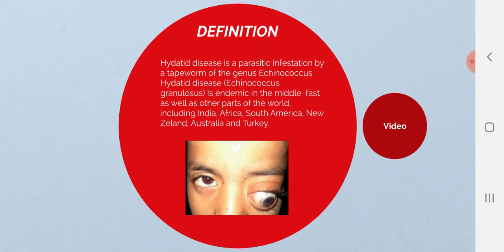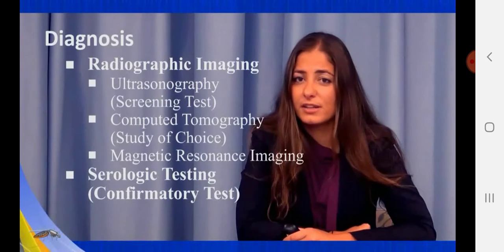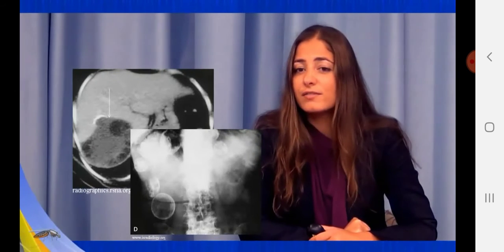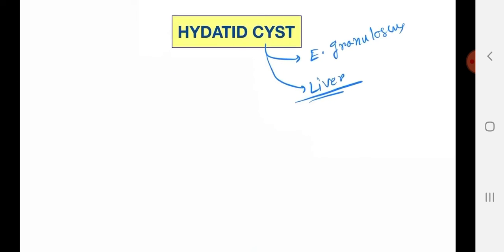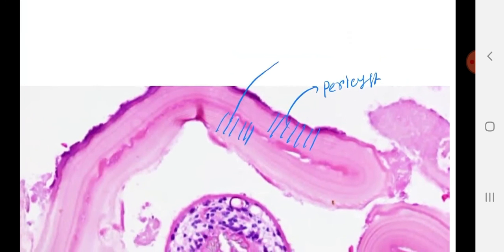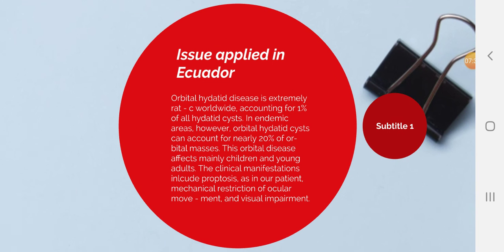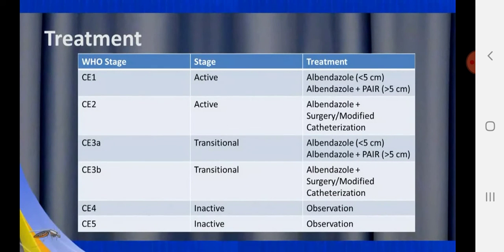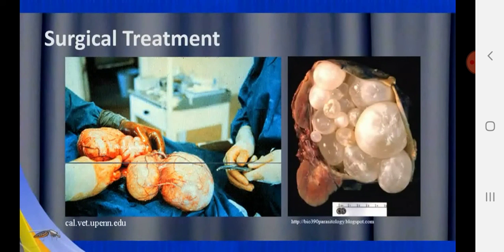Orbital hydatid cyst